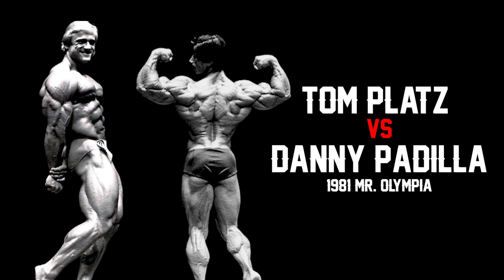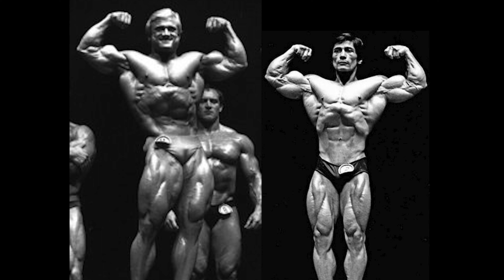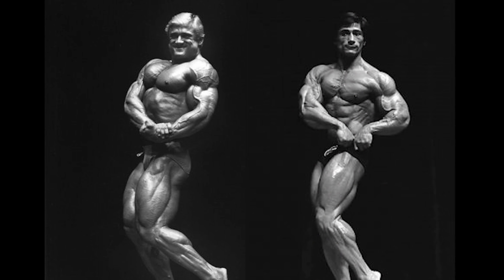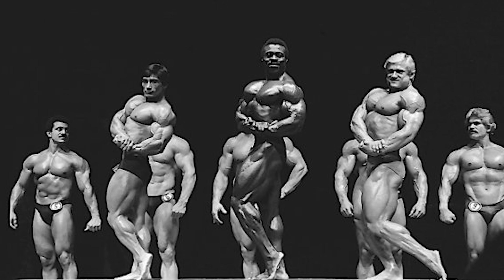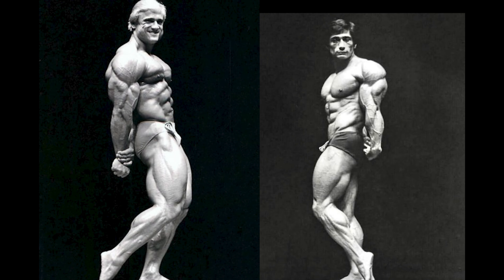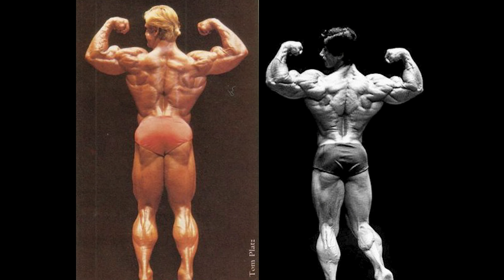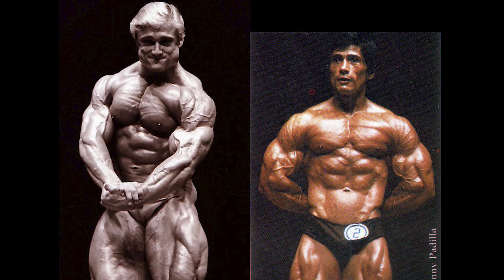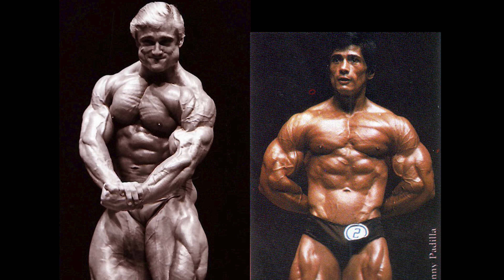Tom Platz vs Danny Padilla - The Quadfather vs The Giant Killer (1981 Mr. Olympia)